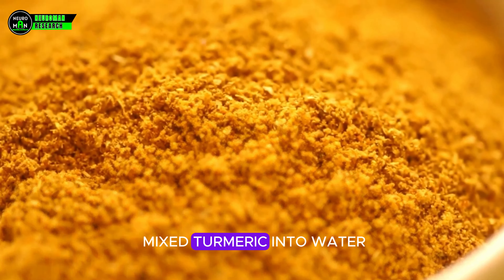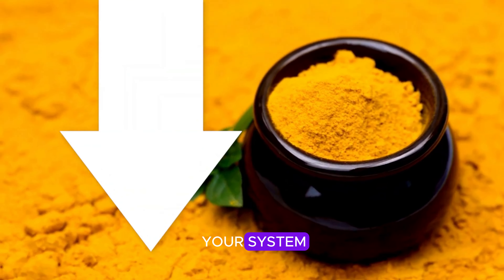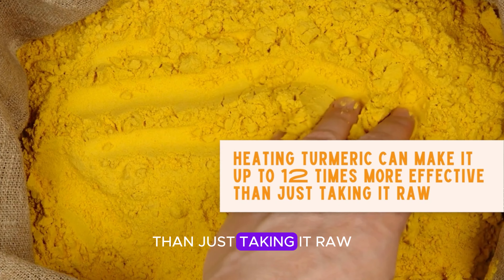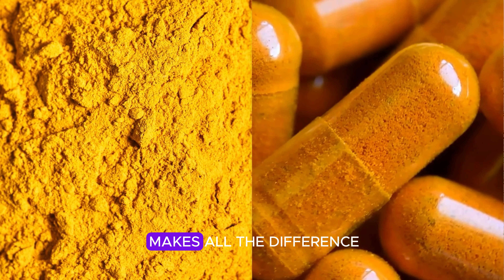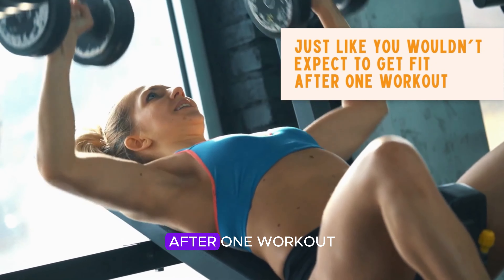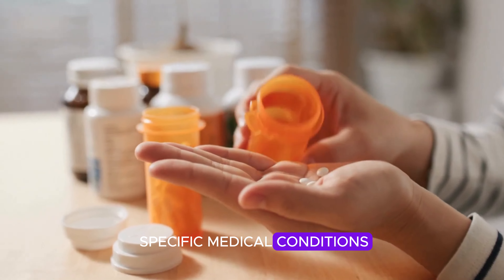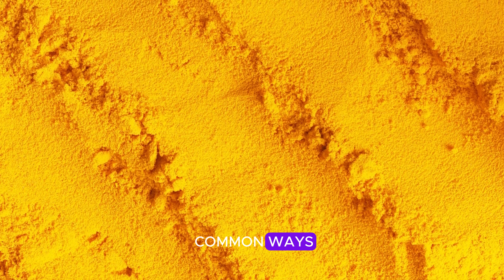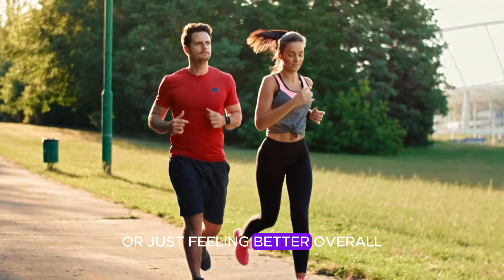THIS is why Turmeric isn’t working for you! 3 EASY Fixes! Vitality Research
THIS is why Turmeric isn’t working for you! 3 EASY Fixes!
Discover why turmeric might not be delivering the health benefits you expect! In this video, we reveal the top reasons turmeric may not be working and share three simple fixes to maximize its power. Learn how to boost turmeric absorption, enhance its effectiveness, and start reaping the full benefits of this amazing spice!"
tag-